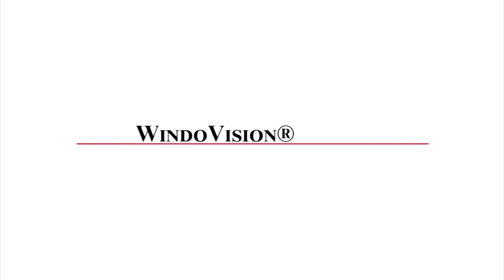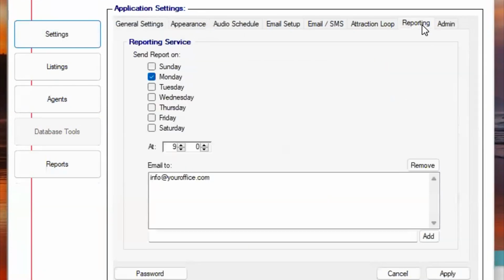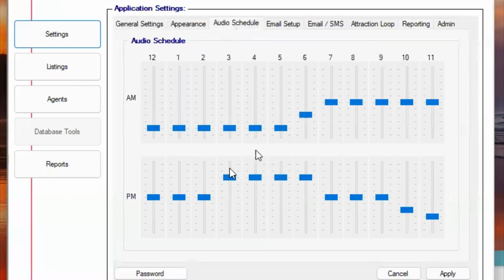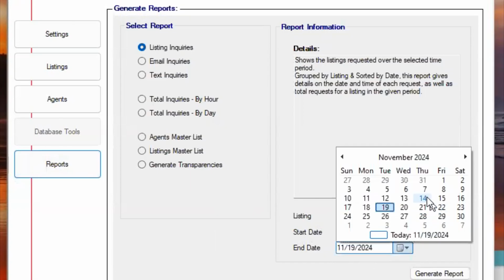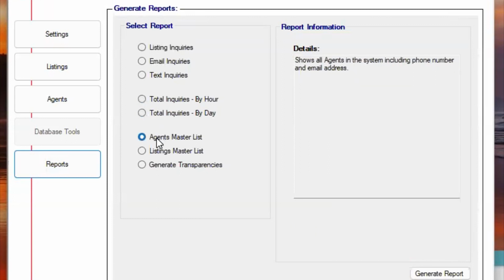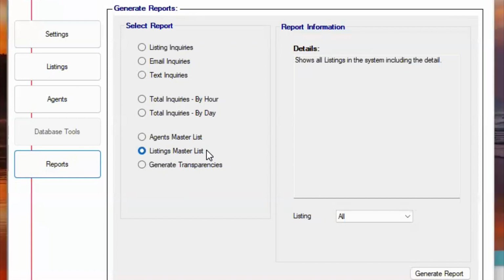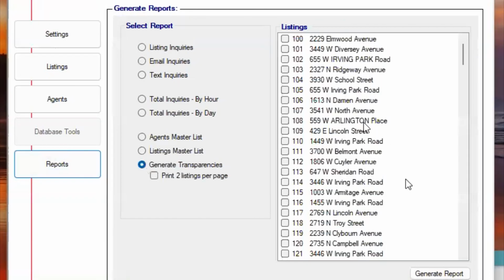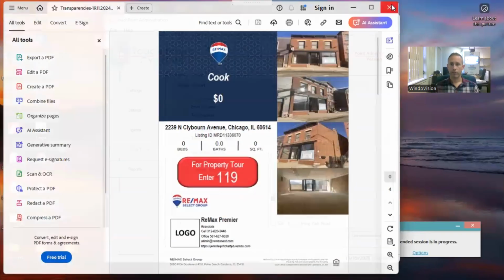Using WindoVision Reports